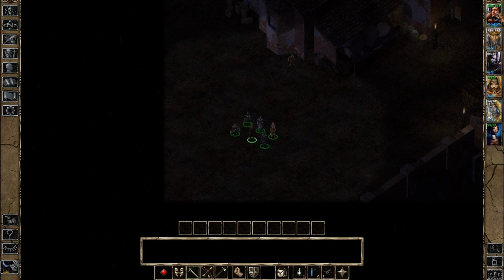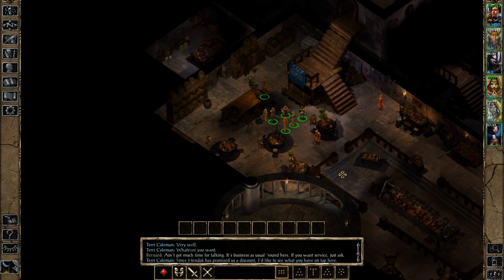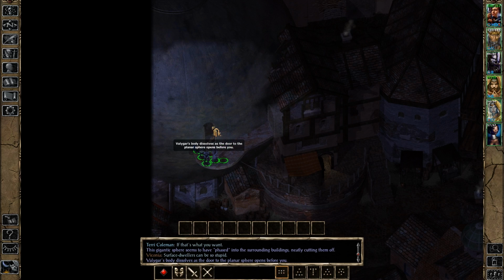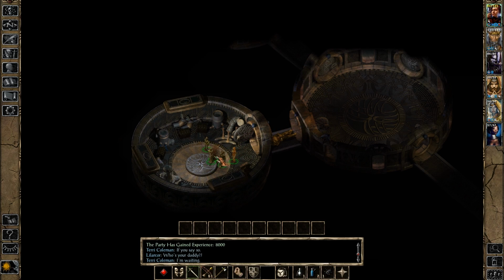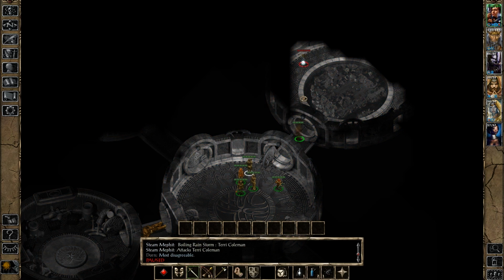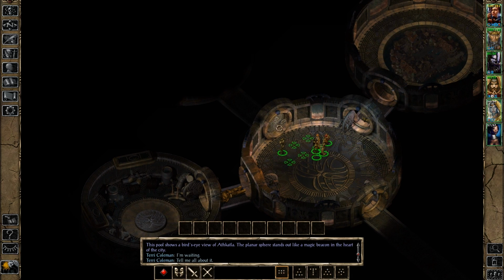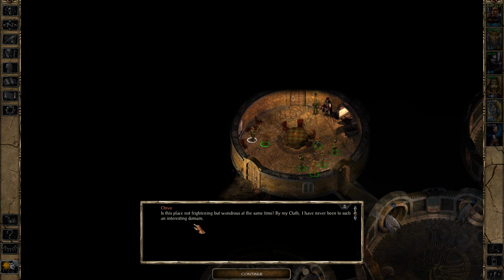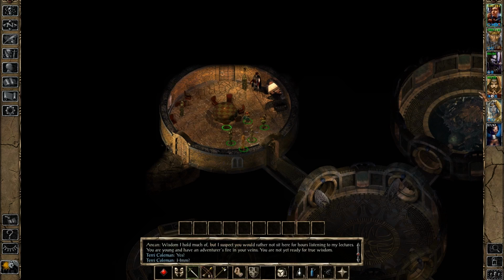Let’s Play BG2 EE #66: I Don’t Think We’re in Athkatla Anymore, Dorn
I apologise if you hear any quiet background noise during this video. Next door had begun some major renovations and for the first day, that involved a lot of drilling. I tried to keep what was caught by my microphone to a minimum.

Whenever you’re dealing with something involving the other planes, it’s wise to be very wary. The Prime Material plane has a lot of wild and wondrous places to visit, but all of them pale in comparison to what you can find beyond it. Many of the more outlandish and dangerous denizens you’ll face come from other planes and while there are places where you can find friendly faces, you’re often more likely not to.

This is especially true when you decide to enter a planar sphere made by a very long living and powerful spellcaster. Such people hate interruptions at the best of times, so we can’t expect a warm welcome as we invade Lavok’s home to put a stop to his evil schemes once and for all. That’s the plan, at least; if we’ll get a chance to enact it before things go horribly wrong is something I highly doubt, but that doesn’t mean we won’t give it a try.